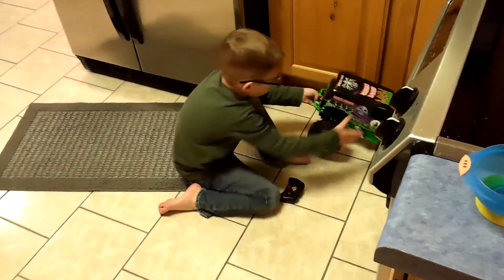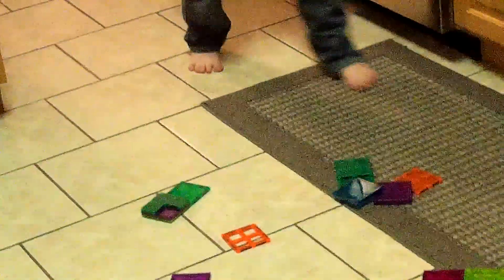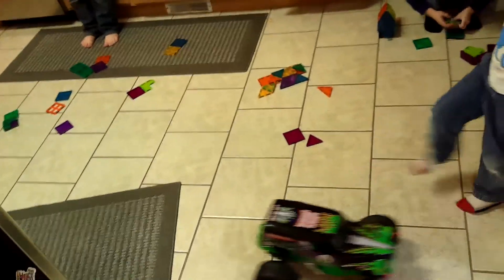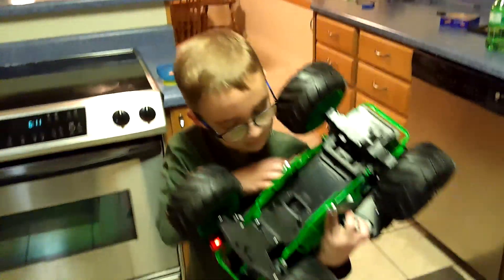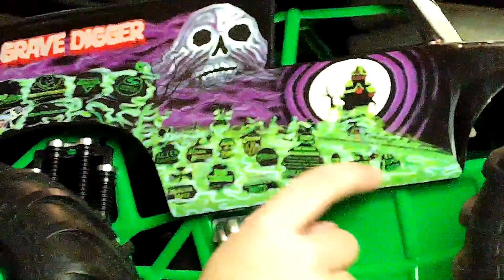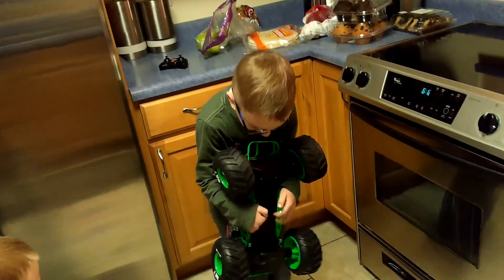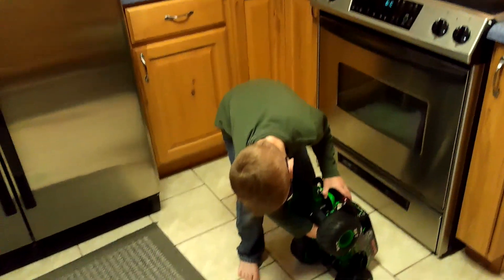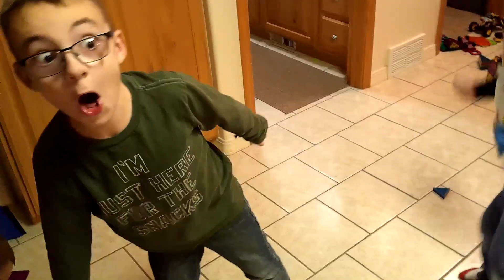jeters monster jam in the kitchen